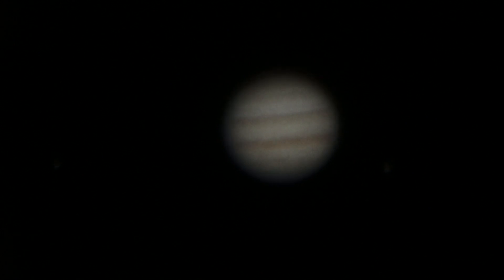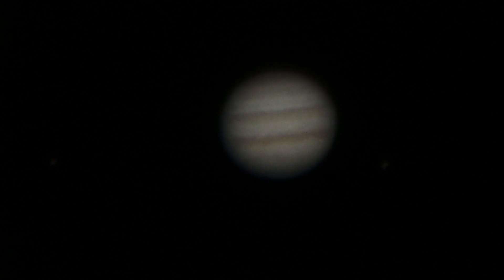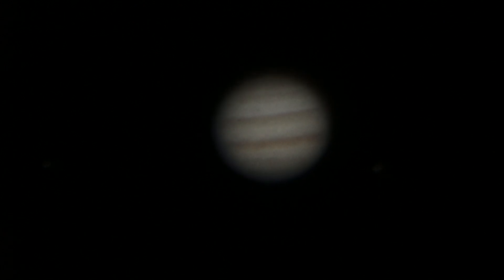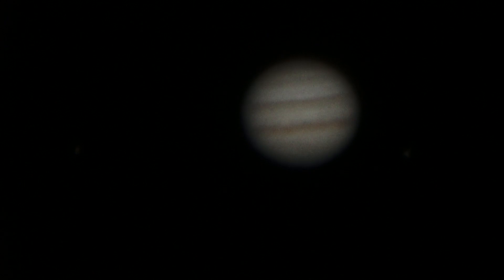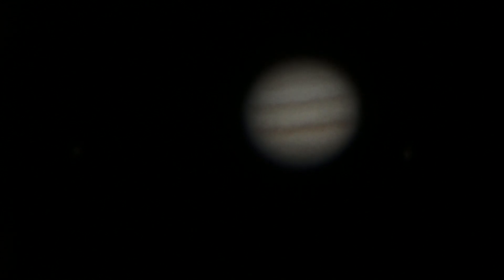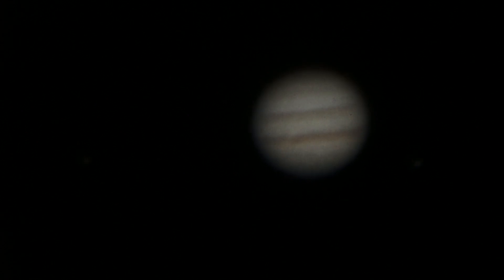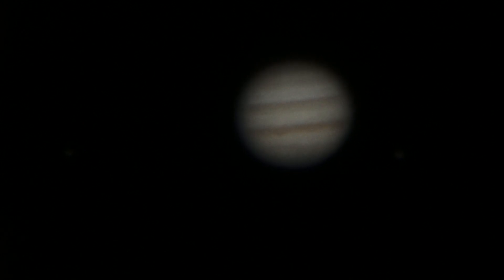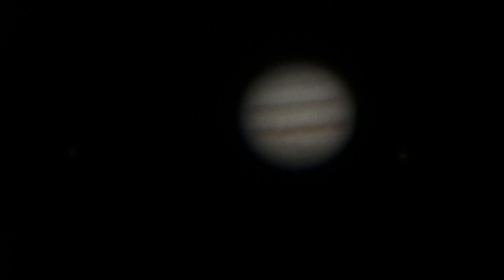Jupiter @ 750X in Real Time with Sony A7S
The many cloud belts on the planet Jupiter appear fairly clearly in this several minute clip shot from Los Angeles, Calif on Apr-15-2018.  Look carefully and you can barely make out two dim dots showing two Jovian moons.  Equipment used:  Takahashi Mewlon 250 telescope, Televue 10mm eyepiece, 2.5X barlow, and a Sony A7S camera looking afocally into the eyepiece.  Net magnification is 750X.

Take5 Jupiter 750X Mew250 10mmTv